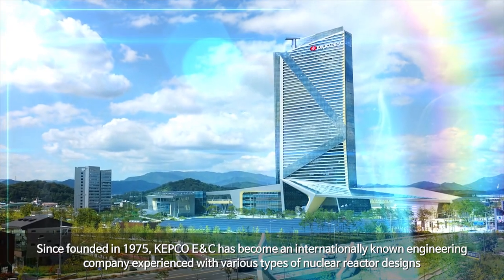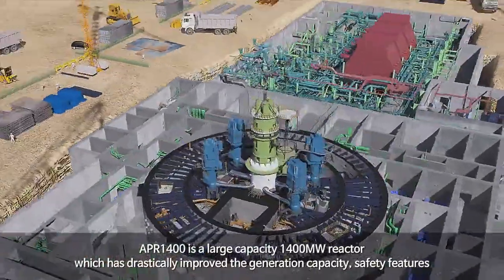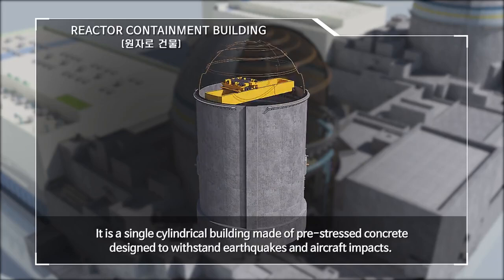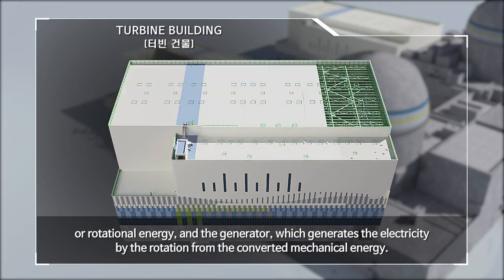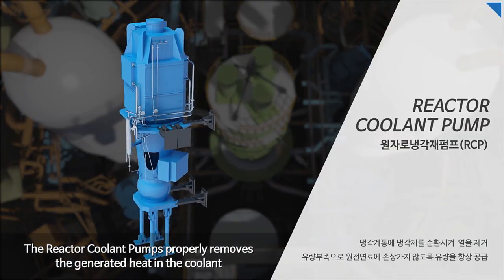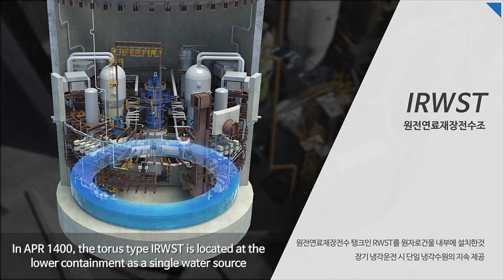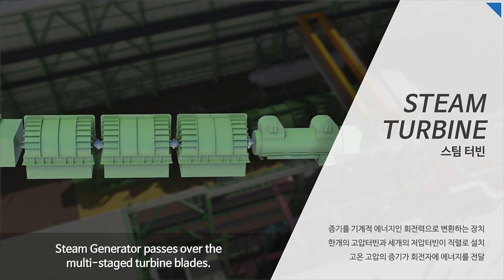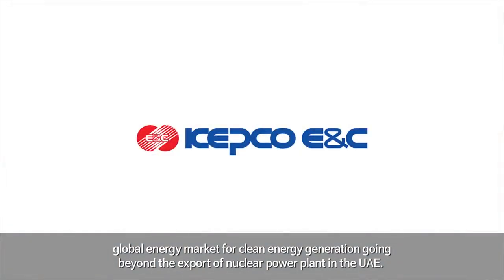KEPCO E&C's APR1400 Nuclear Power Plant PR video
APR1400 is a next-generation type nuclear power plant developed by improving OPR1000, which is the Korea’s major power plant model. It was developed through the government-led G-7 Project from December 1992 to December 2001. KEPCO E&C was in charge of technology development in A/E and NSSSD.

APR1400 was first applied in building Shin-Kori Nuclear Power Plant Units 3 & 4 in August 2006, and afterwards, total of 6 plants – Shin-Hanul Units 1 & 2, Shin-Kori Units 5 & 6, and Shin-Hanul Units 3 & 4 – are being constructed. In particular, in 2009, it is applied to UAE BNPP Units 1–4, the first export model of Korean nuclear power plant, and is currently being constructed.

Meanwhile, with the successful exportation of APR1400 to UAE, to strengthen international status and competitiveness even more, KEPCO E&C, KEPCO, and Korea Hydro & Nuclear Power (KHNP) signed a joint agreement, and are trying to obtain Design Certification (DC) from Nuclear Regulatory Commission (NRC) of the U.S.A. Design Certification (DC) is a system to obtain certification for safety in advance from the regulatory agency regarding the standard design of certain reactor types. In March 2015, it has passed the preliminary review of the Design Certification(DC) from Nuclear Regulatory Commission (NRC) and is now being reviewed. After the review is finished and safety evaluation procedure is completed by September 2018, public hearing and deliberation process will be followed, and we are expecting to obtain Design Certification (DC) in May 2019. After the APR1400 Design Certification (DC) is completed, the exportation competitiveness in the foreign market including the U.S.A. will be enhanced and the exportation of the follow-up nuclear plant to the UAE nuclear power plants will become more active.